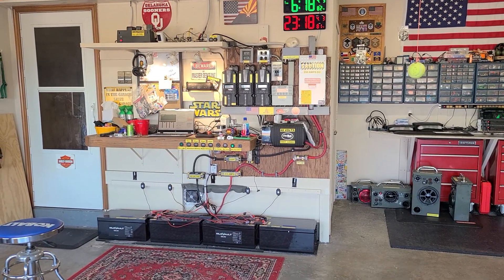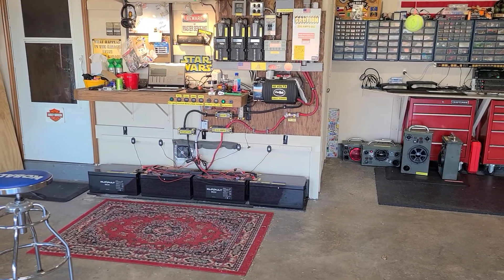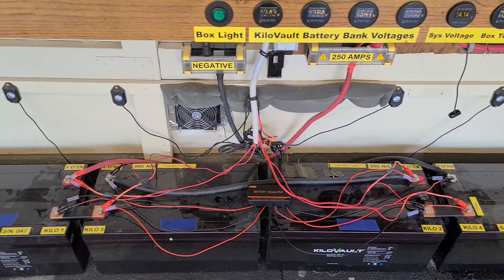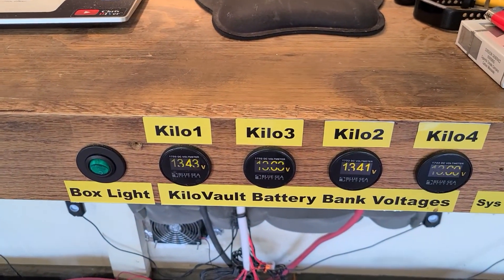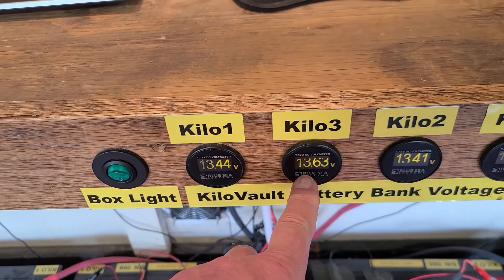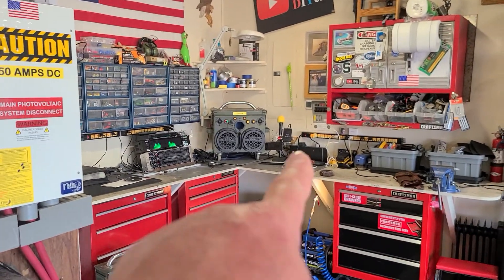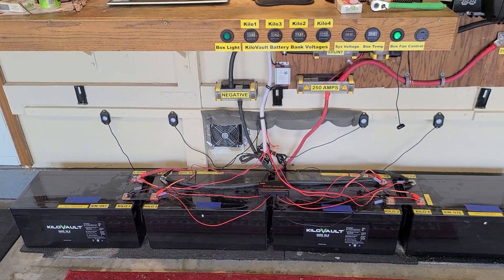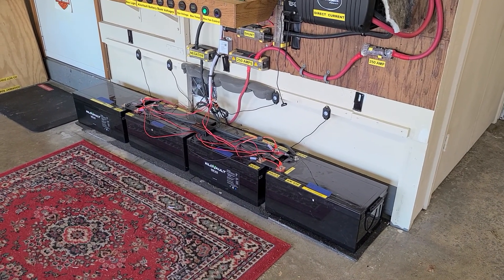48v KiloVault lithium battery bank update - installed a balancer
NOTE -- I just checked this balancer while in operation with an clamp ammeter. It APPEARS to be working. The two "lower SOC/voltage" batteries are receiving about 0.4 amps (5.4 watts) each while the two "higher SOC/voltage" batteries are draining about the same. I turned the back fan off until the voltages get closer and I will then re-energize the inverter and solar chargers and start working the batteries. Goal is to drain the bank down close to 0% SOC to reset the BMS.